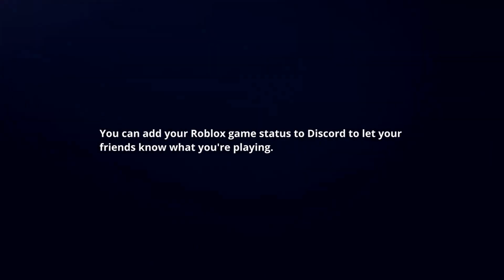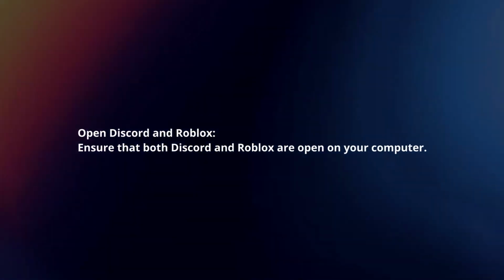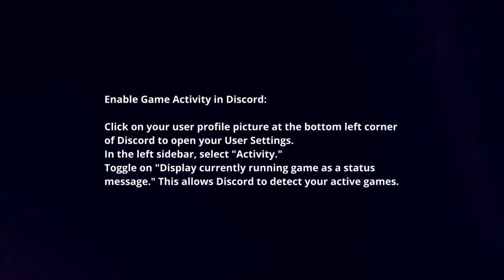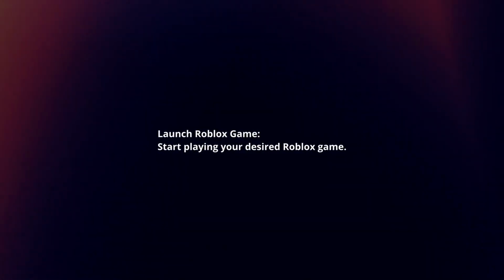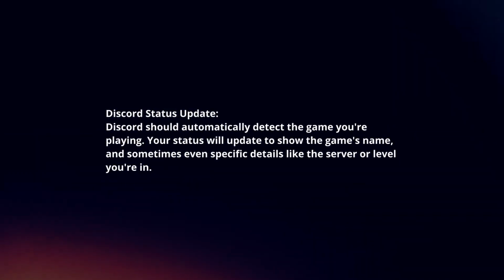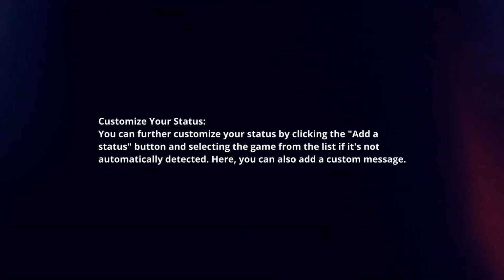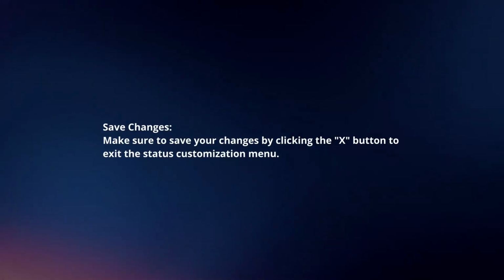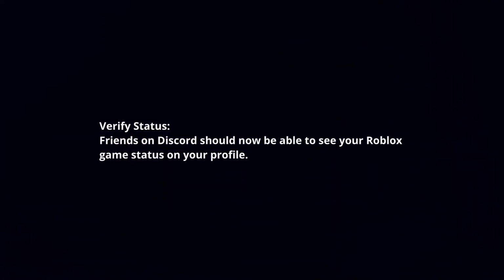How To Add Roblox To Discord Status In 2024?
In this video I will explain How You Can Add Roblox To Discord Status In 2024.